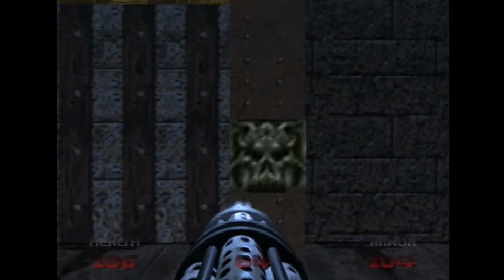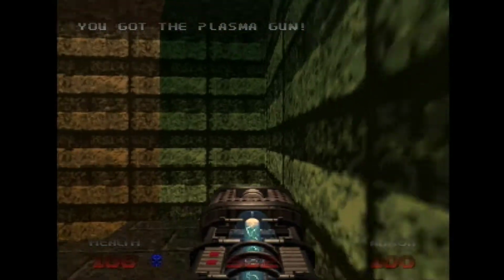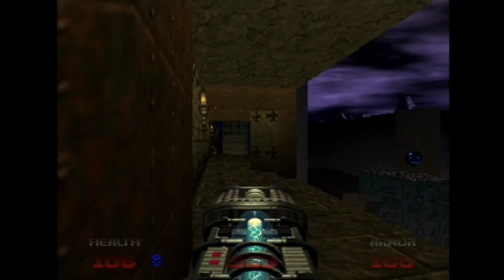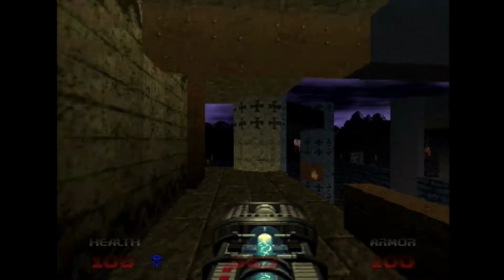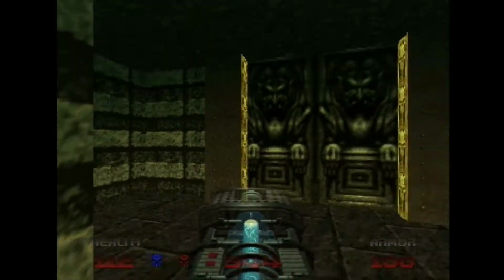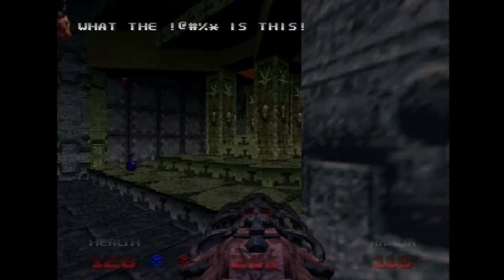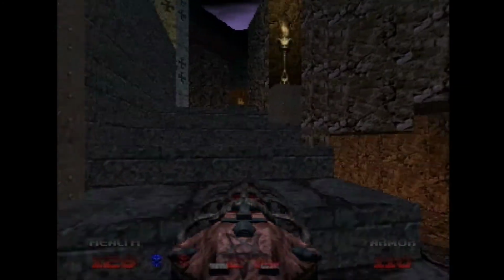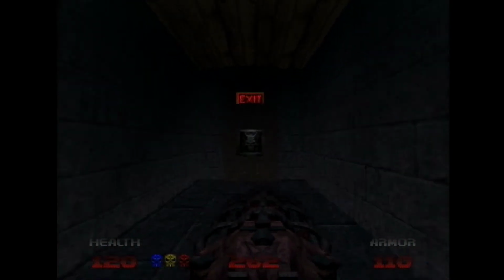Doom 64 - 12 Altar of Pain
Welcome to my Let's Play of Doom 64. This spooky first person shooter was released in 1997 and is a radical departure from the PC original. Featuring a new graphical style, ambient music, an entirely new set of levels and new weapon and monster types.

All footage captured from real PAL hardware and genuine cartridge using a Dazzle DVC-100.